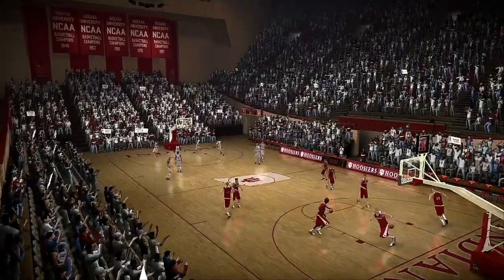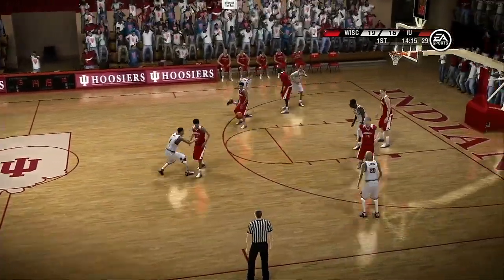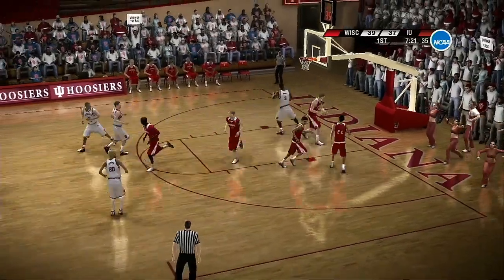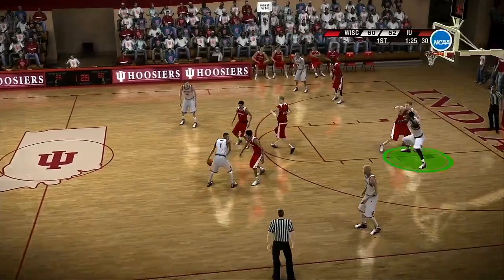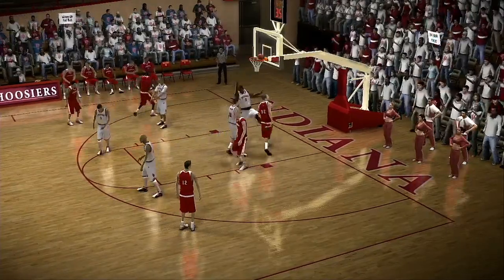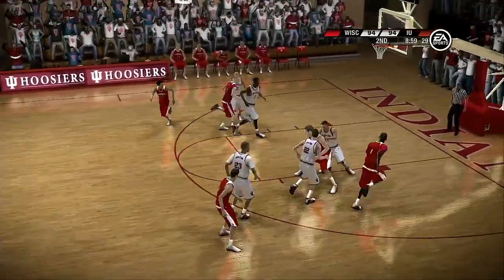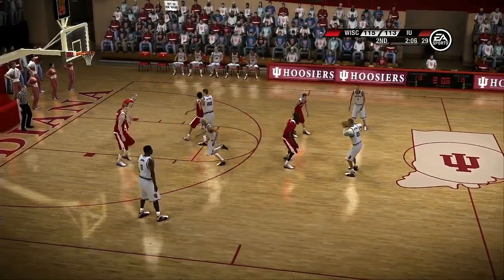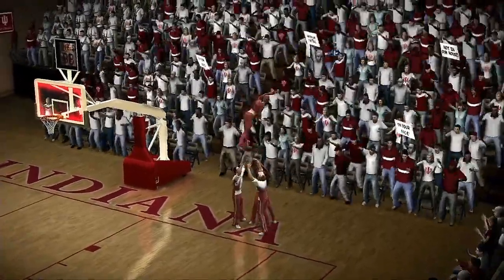2022 NCAA Basketball Season 14 January 2023 Wisconsin VS Indiana